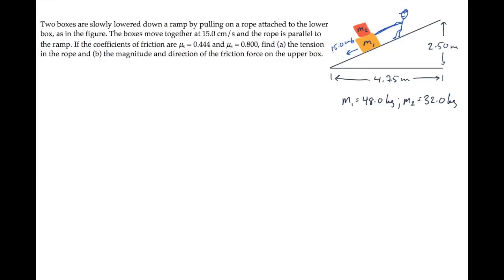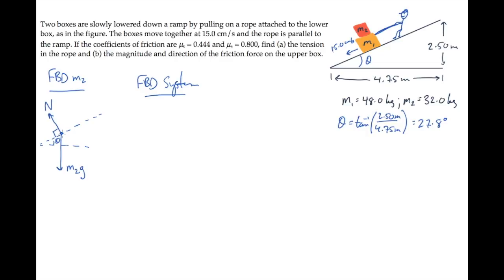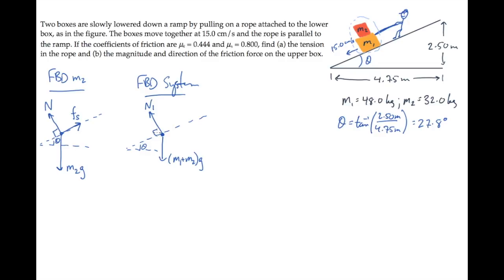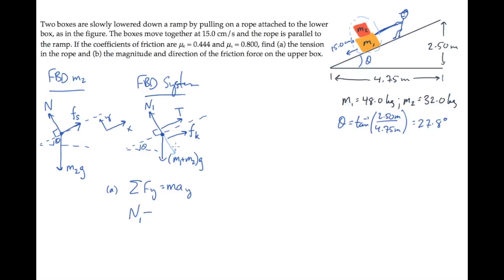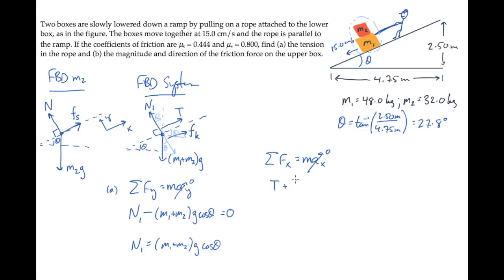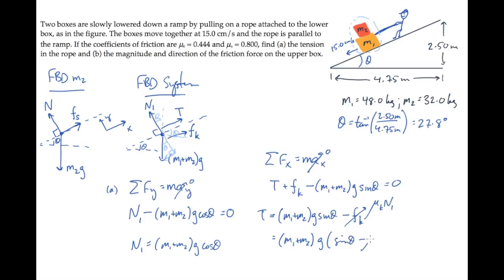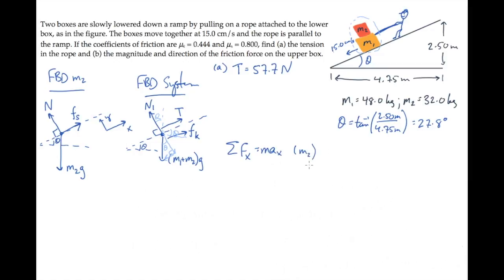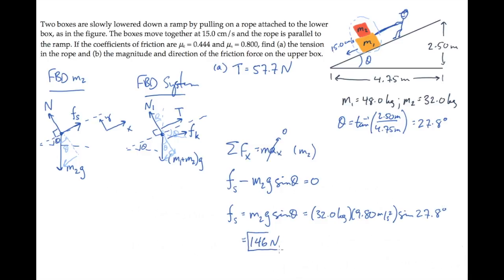Newton's 2nd Law: Kinetic and Static Friction. Level 2, Example 2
Two boxes are slowly lowered down a ramp by pulling on a rope attached to the lower box, as in the figure. The boxes move together at 15.0 cm/s and the rope is parallel to the ramp. If the coefficients of friction are μk = 0.444 and μs = 0.800, find (a) the tension in the rope and (b) the magnitude and direction of the friction force on the upper box.